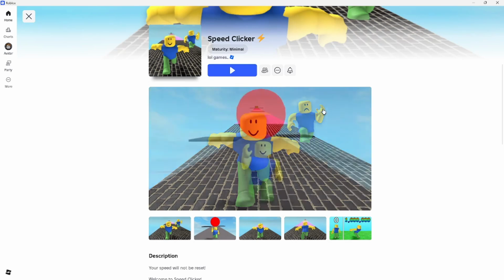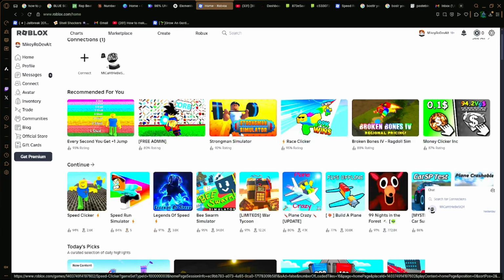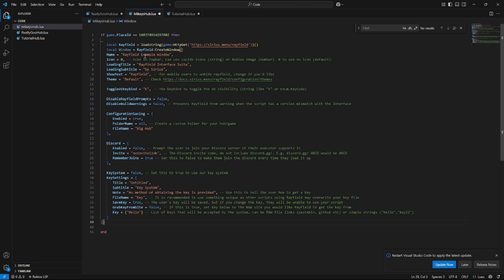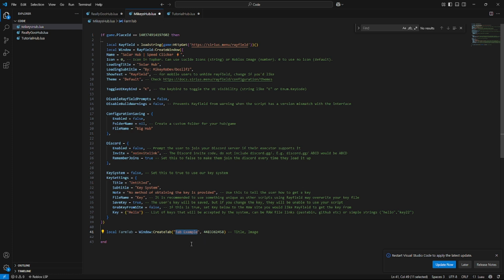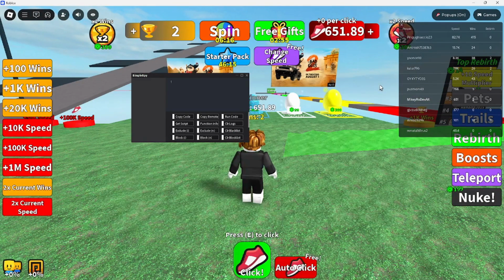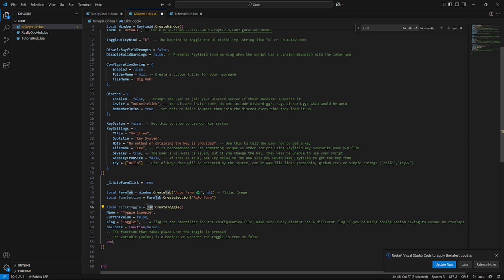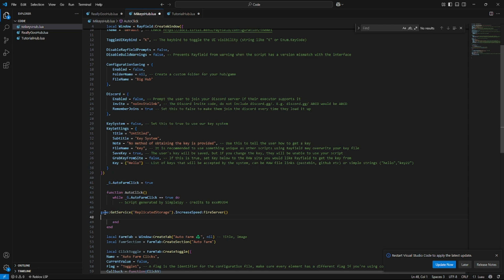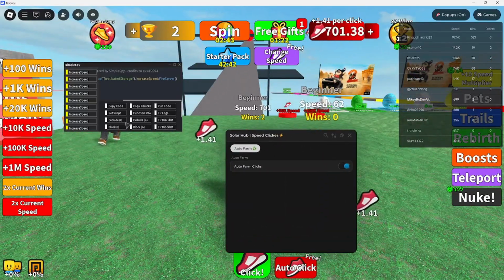How To Make A Roblox Script Hub [2025]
Hello In Todays Video I Will Show You how To Make Roblox Script Hub